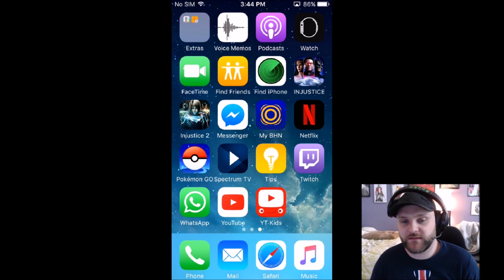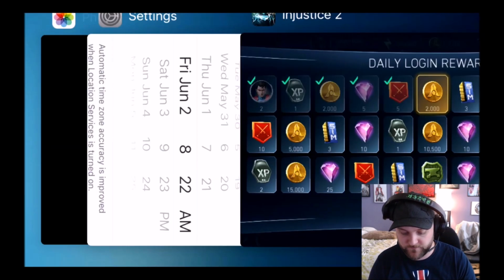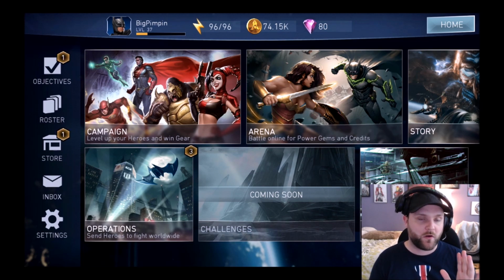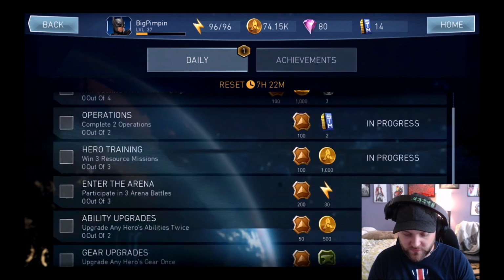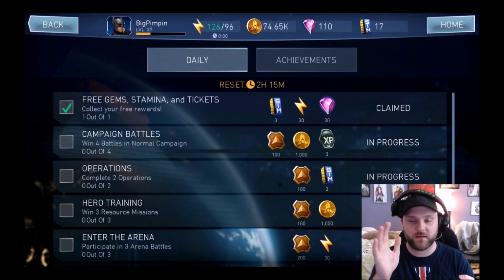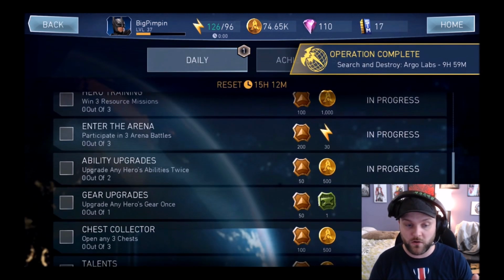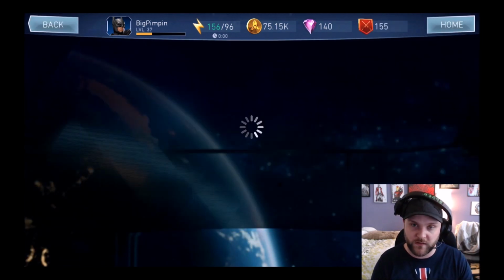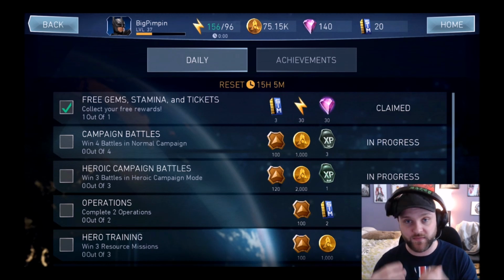ALL Injustice 2 Glitches! Daily Free Gems Glitch! Credits/Arena Medals/Reset Timer Glitch! No Hacks!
In this video I review all working Injustice 2 Mobile Glitches (iOS/Android/iPhone/Tablet/iPad). The are glitches in the game and do not require hack/hacking or jailbreak/jailbreaking. You cannot be banned for using these glitches. This video includes the Daily Login Rewards glitch which allows you to pick your reward. You can choose from 25 gems, 15,000 power credits, 20 Arena Medals, 3 Sim Cards, 2 Gear Material, XP capsules, and 4 Superman Hero Shards.
Additionally the video covers how to reset the Resource mission timer, the Daily objectives timer, Daily Login Rewards timer, & Heroic Campaign timers.

To do the Daily Login Rewards glitch do the below:
1) Login and get to the Daily Login Rewards page
2) Change clock date to any future date
3) Go back to Injustice 2
4) The app will force close
5) Restart Injustice 2
6) Repeat until you get desired reward.
You can use this glitch once per day to earn extra gems for hero chests.

To do the reset timers glitch do the below:
1) Go to clock settings
2) Move time zone forward to a zone that is already in the next day
I recommend using Petropavlovsk-Kamchatskly, Russia (+12)
3) Go Back to Injustice 2
4) App will force close
5) Reopen Injustice 2
6) Your Resource mission timer, Daily objectives timer, Daily Login Rewards, & Heroic Campaign timers should have reset.
You can use this glitch once per day but if you do then you will not have tomorrows rewards. Essentially this glitch just allows you to play 1 day ahead.
This glitch does not work for Basic Chests, Arena Mode, Arena Store, Operations Mode, Hero Shards Store, & Challenge Mode.

In most videos I use:
 - The Arkham Knight, Promotion level 10/X with fully evolved Promethium Longsword , Mutated Bone Spikes, & Custom Rifle - 50% critical hit chance, 250% critical hit damage, 77k damage, 168k health.
 - Killer Frost, Promotion level 9/IX with fully evolved Fourth World Godly Chest Plate, Helmet, and Mace - 1% critical hit chance, 150% critical hit damage, 398k damage, 104k health.
 - Raven, Promotion level 7/VII with fully eveolved LexCorp Chest Armor V2, Gauntlets V2, & Helmet V2 - 0% critical hit chance, 150% critical hit damage, 41k damage, 72k health.
Custom Rifle (The Arkham Knight)
Promethium Longsword (Deathstroke)
Powered Eskrima Sticks
Soultaker Sword
Astro-Harness
Flashpoint Deathstroke
Flashpoint Batman
Shazam
Arkham Origins Batman
Killing Joke Joker
Regime Superman
Apokolips Darkseid
Mortal Kombat Scorpion
Raven
Batman
Containment Doomsday
Blackest Night Martian Manhunter
Rebirth Jessica Cruz
Ame-Comi Catwoman
600 Wonder Woman
Earth 2 Solomon Grundy
Martian Manhunter
Rebirth Raven
Justice League Wonder Woman
Zatanna
Red Lantern Hal Jordan
Batgirl
Elseworld The Flash
Regime Raven
Regime Aquaman
Blackest Night Batman
Zod
Luchador Bane
Containment Doomsday
Apokolips Darkseid
John Stewart Green Lantern
Blackest Night Hawkgirl
Mortal Kombat X Scorpion
Mortal Kombat Scorpion
Static
Teen Titans Raven
Regime Killer Frost
Darkseid
Antimatter Sinestro
Godfall Superman
Boss Solomon Grundy
Kahndaq Black Adam

ALL Injustice 2 Mobile Glitches! iOS, Android, Iphone, Tablet, Ipad Daily Free Gems Glitch! Credits/Arena Medals/Reset Timer Glitch! No Hacks! No Jailbreak!

How To Computing - The iPhone iOS / Android / iPad / Tablet / Computer Gaming Tech Channel :-)